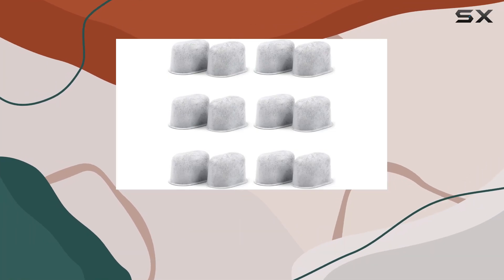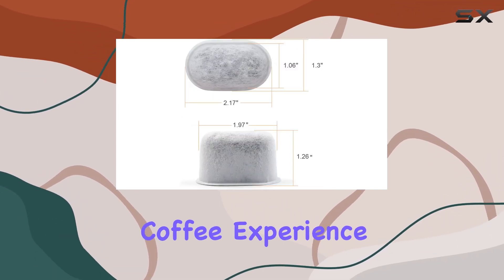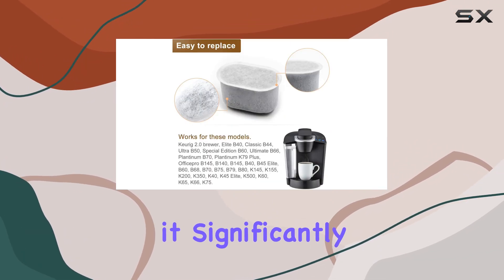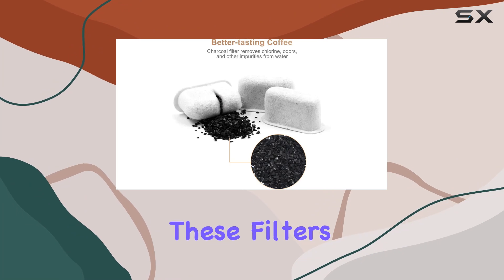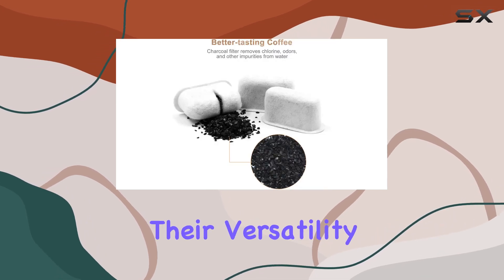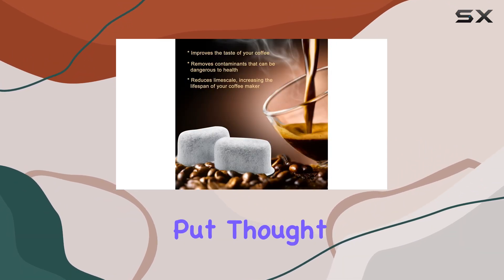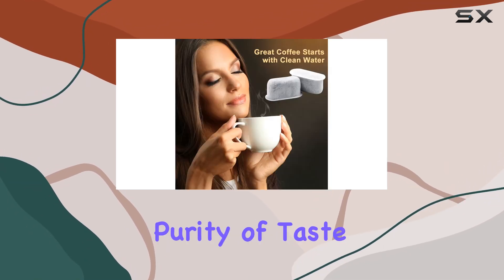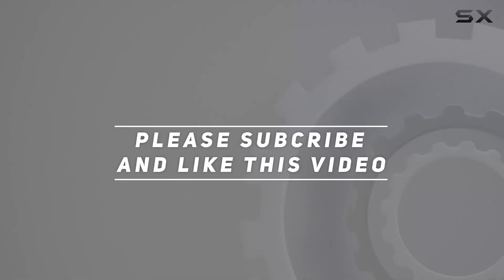12 Pack Keurig Compatible Water Filters Replacement by Possiave - Elevate Your Coffee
12 Pack Keurig Compatible Water Filters Replacement by Possiave - Elevate Your Coffee

0:00 Intro
0:06 Review

Things that we mentioned in this video:
12 Pack Keurig Compatible : B00X9805GO